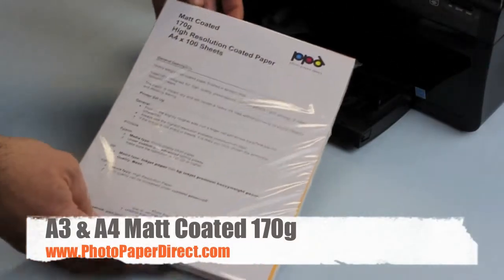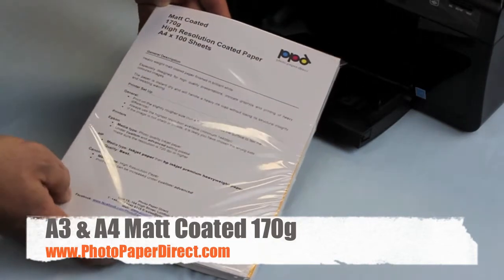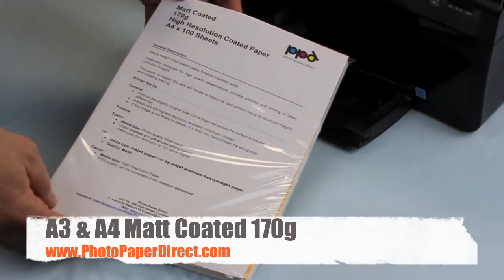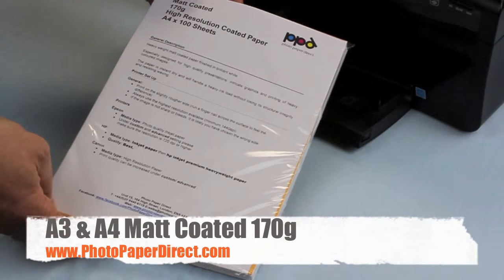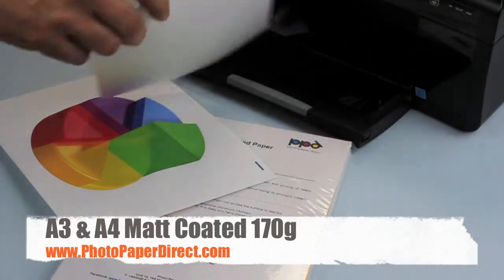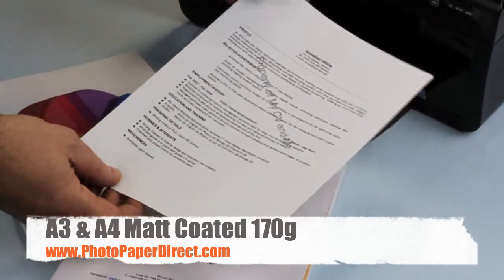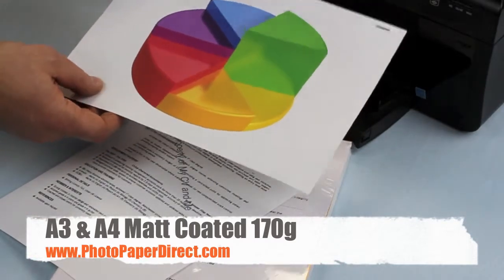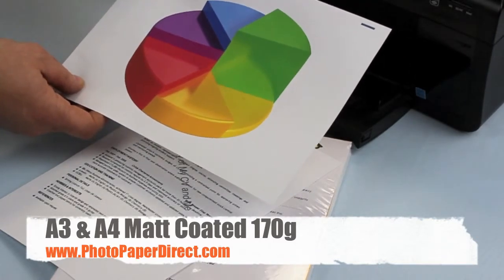A3 and A4 Matt Coated 170g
Review of PPD Matt Photo Papers (A3 and A4, 170 gsm).
PPD inkjet photo papers are available in multiple weights and sizes. Purchase single or double-sided matt photo papers in our PPD UK store